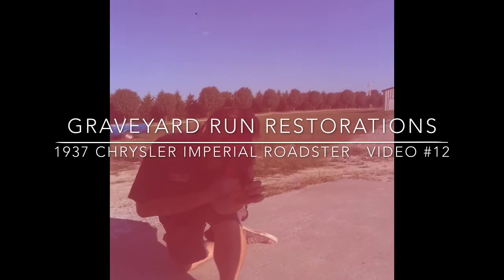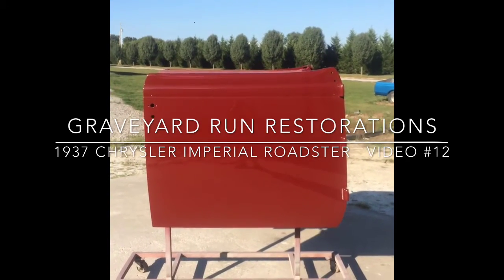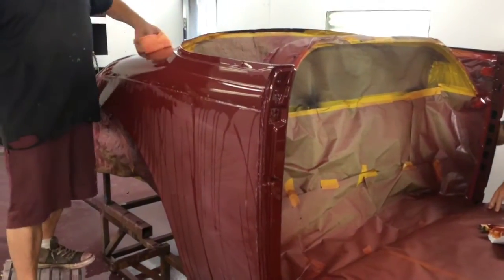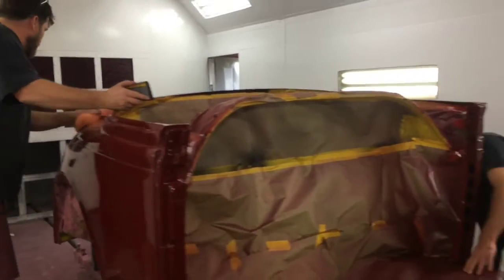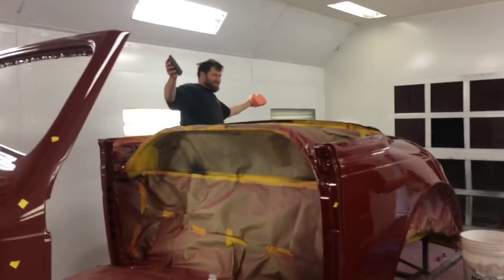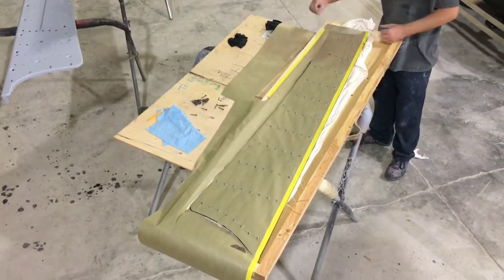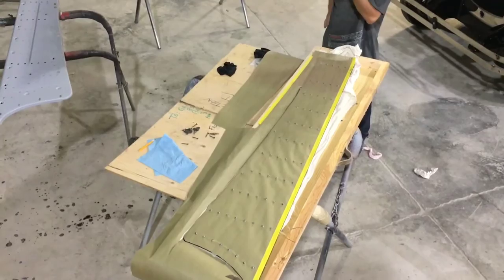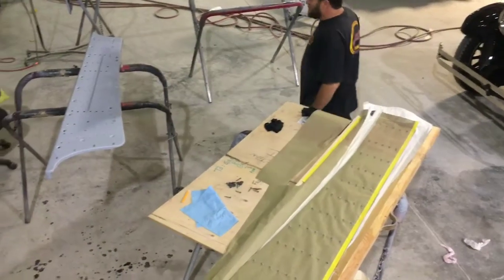1937 Chrysler Imperial Roadster video #12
Video #12 in the series on the off frame restoration of a 1937 Chrysler Imperial Roadster.  Work being done by the Seybolds at Graveyard Run Restorations in Cannon County, TN.